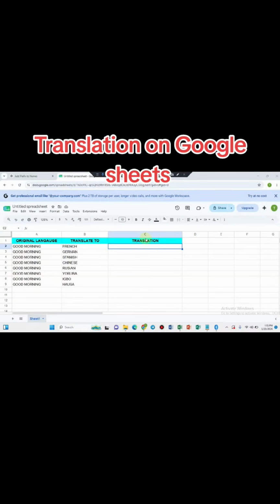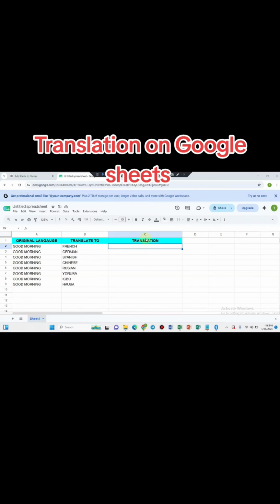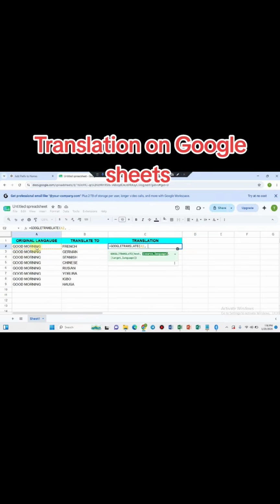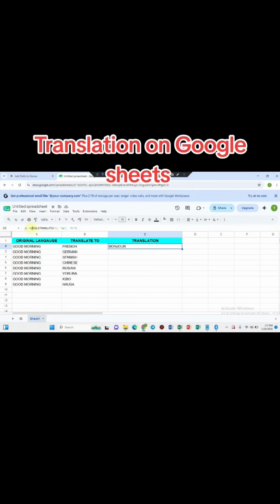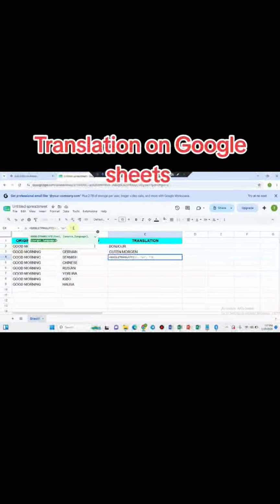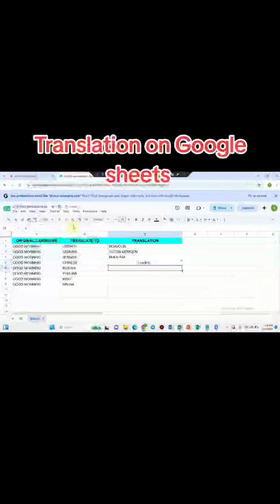Translation of languages on Google sheets